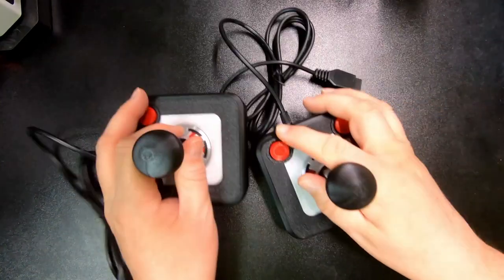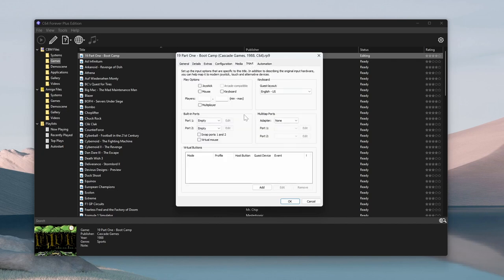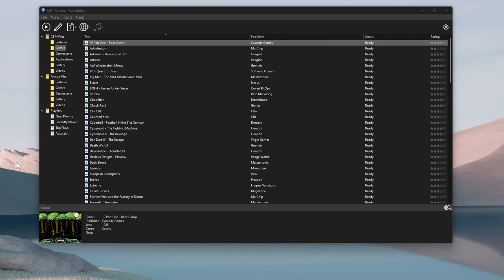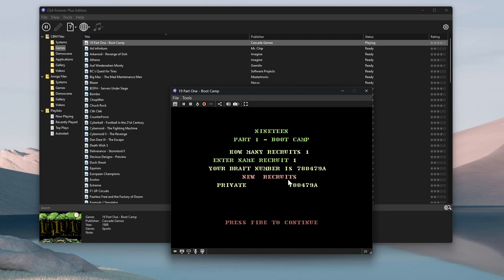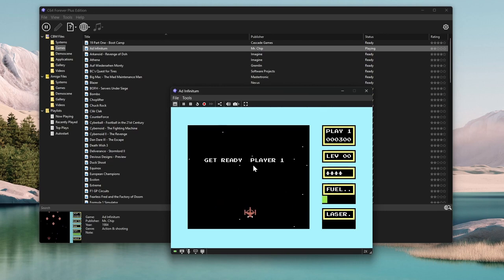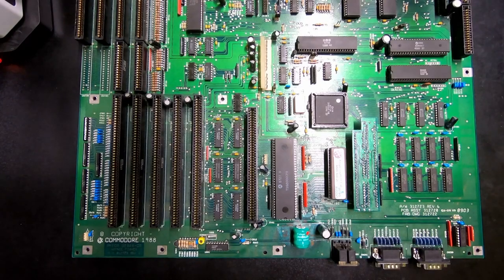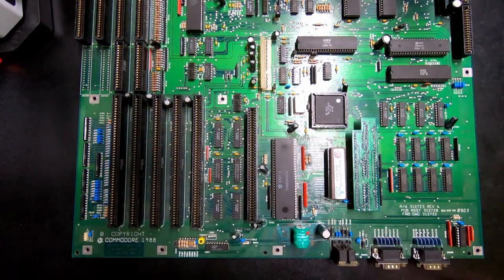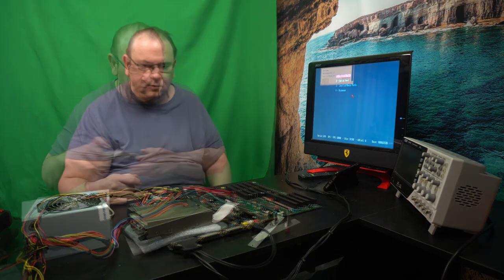New retro Commodore compatible joysticks and PC USB adapter